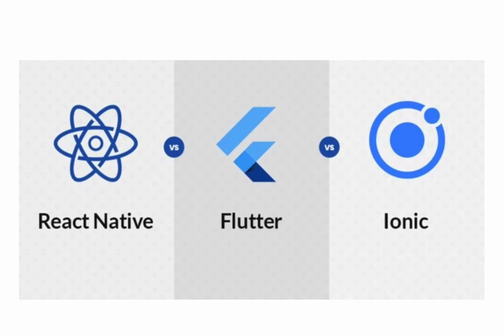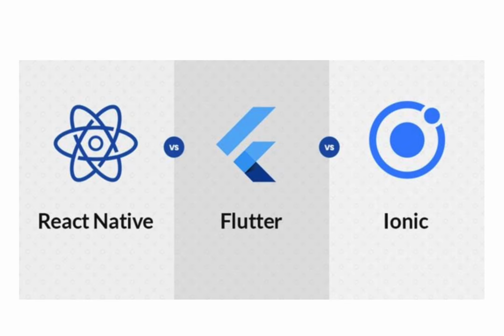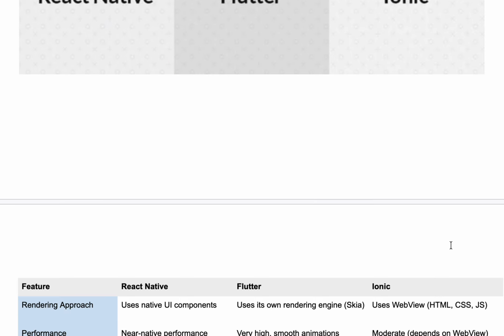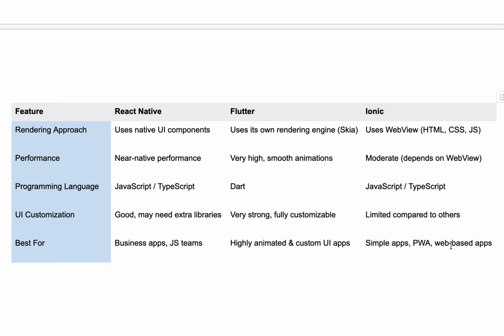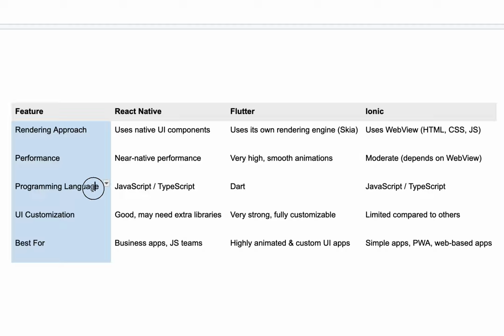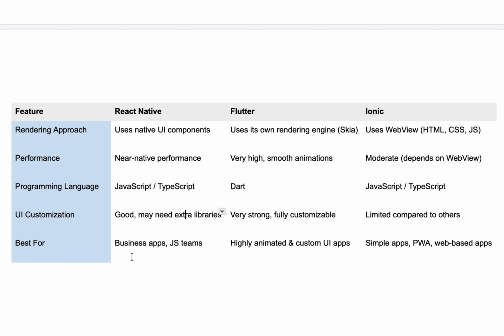React Native VS Flutter VS Ionic -Which Is Better?